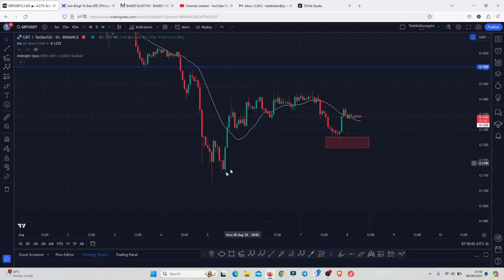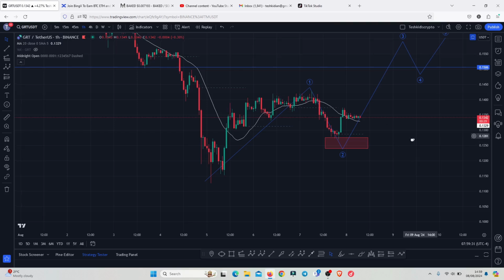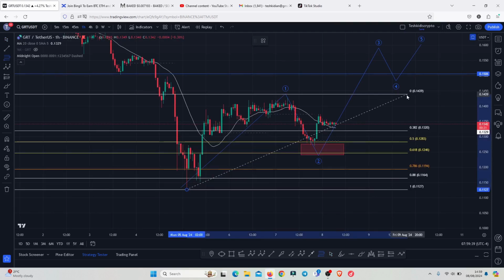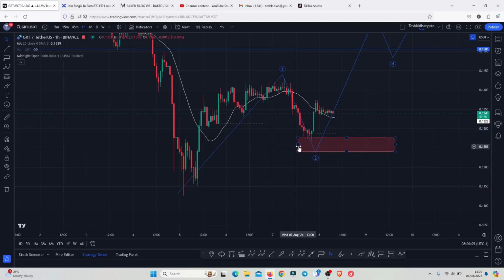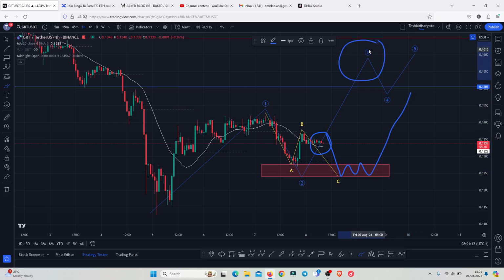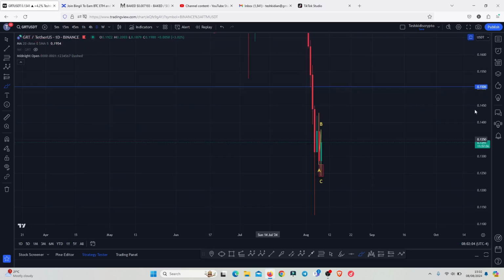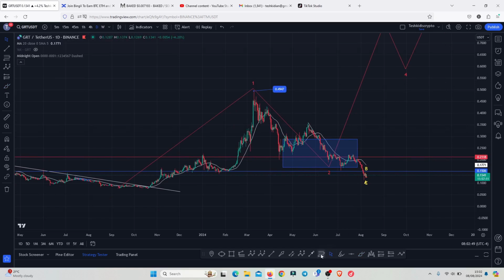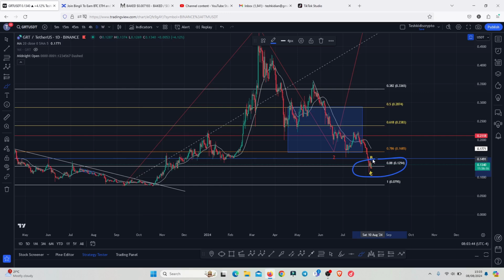🚨THE GRAPH (GRT) BREAKOUT TARGETS PRICE ANALYSIS [NEXT TARGETS]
🚨THE GRAPH (GRT) Imminent Breakout Alert! 📈🚨

🔥Create an Account on Bing X, Get Up To $5,000 Sign Up Bonus: